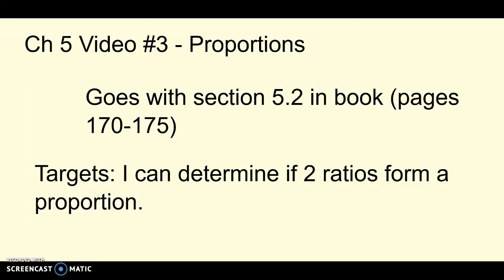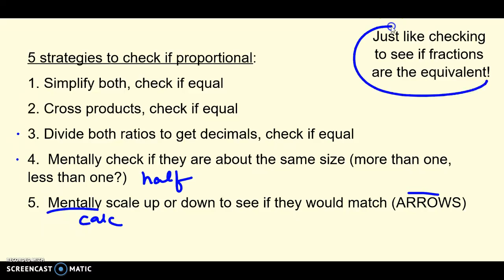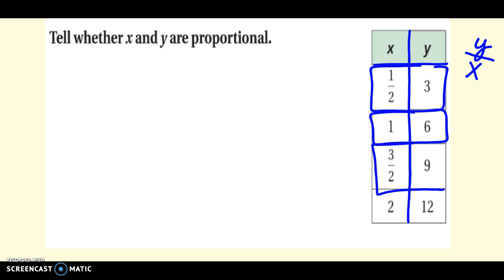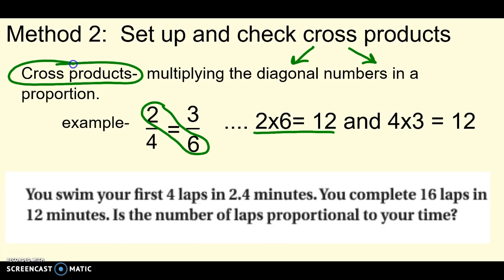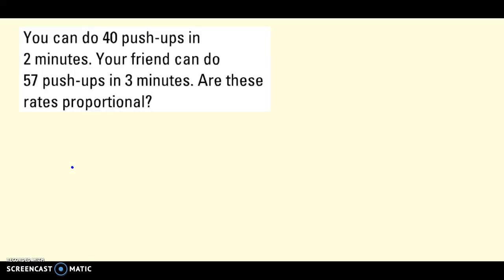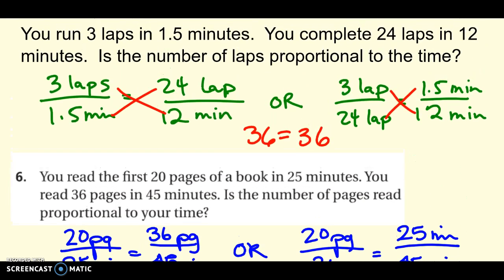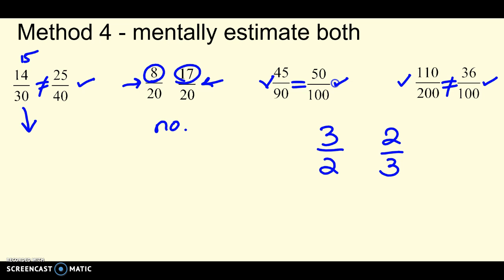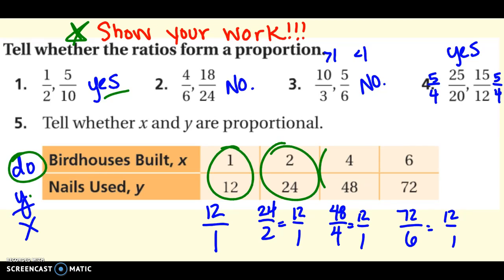Chapter 5 video #3 - Proportions